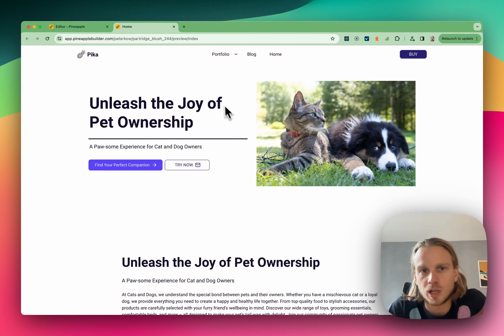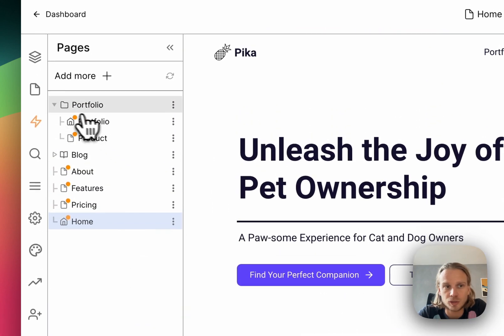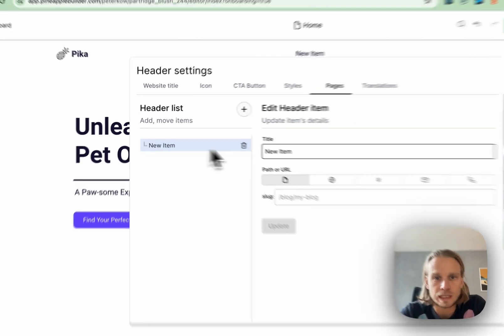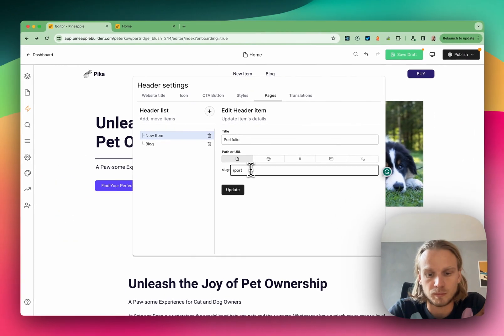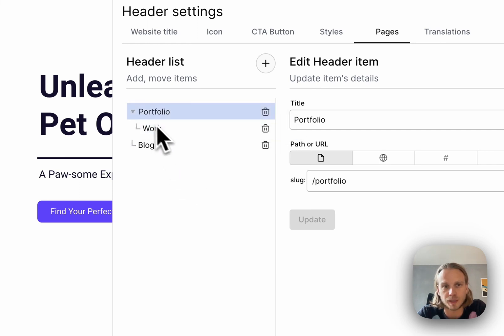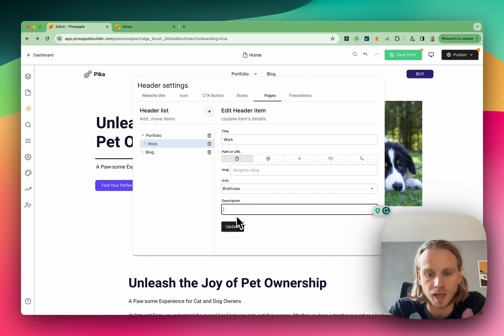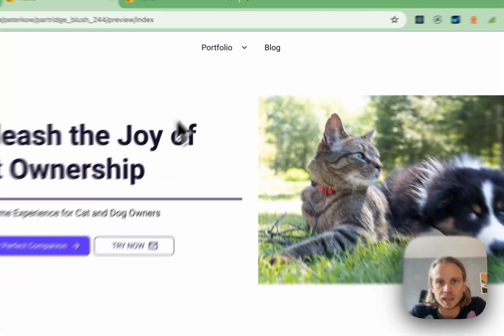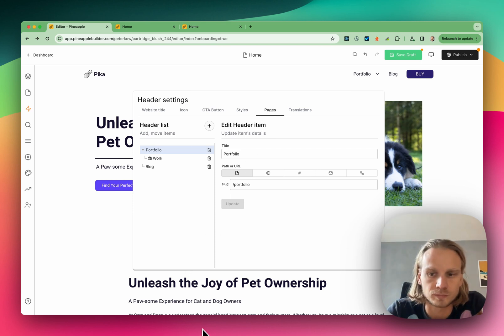How to customize your Header Menu on your website with links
In this tutorial, we'll walk you through building a custom header menu for your website, adding elements and nested menus, and positioning your header.

🕒 Timeline
0:00 - Building a custom header menu
0:12 - Navigating the editor
0:57 - Adding main menu items (blog, portfolio)
1:48 - Creating nested menus & adding icons
2:28 - Previewing the updated header
3:02 - Adjusting header position
3:14 - Wrap-up & what you've learned